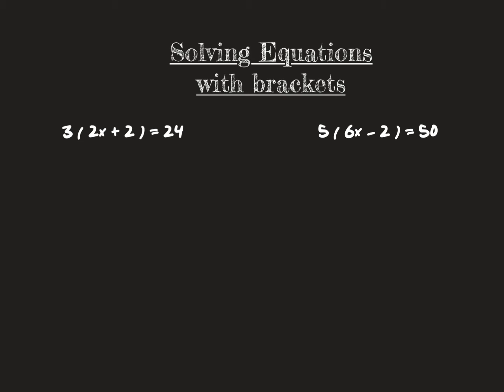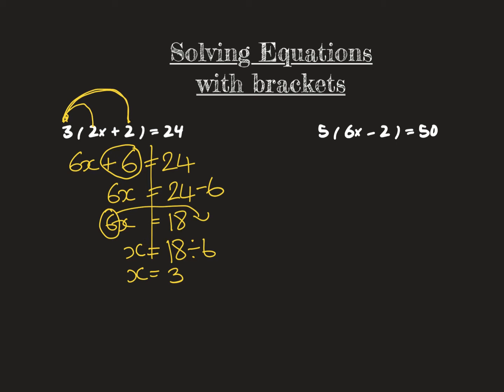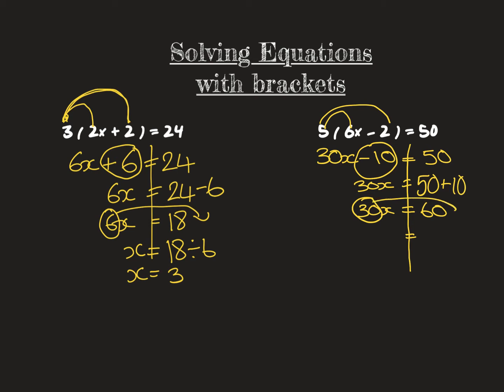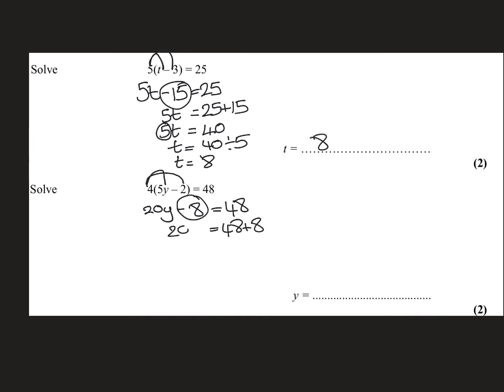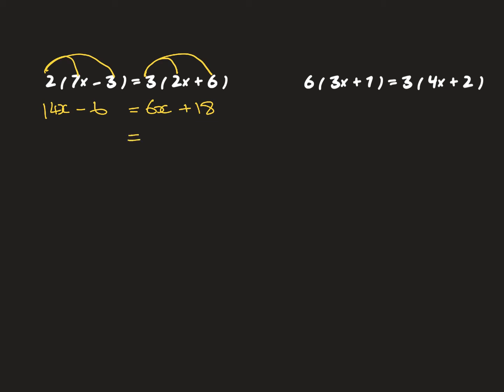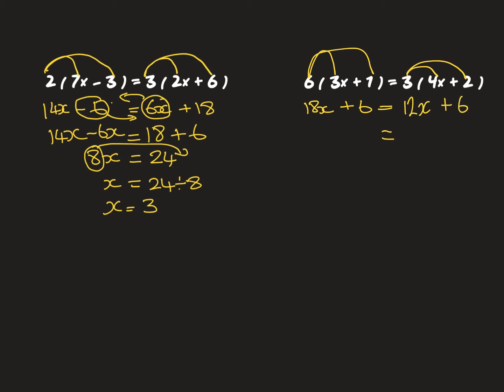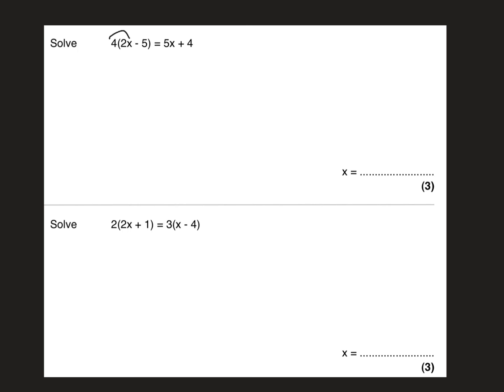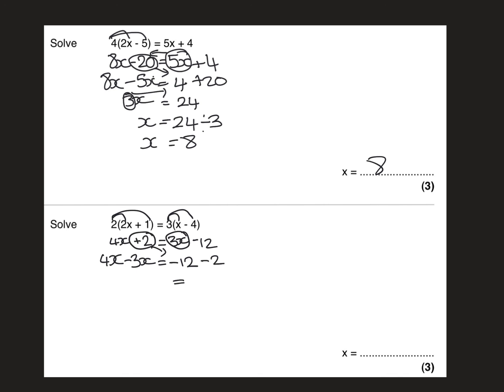Equations with brackets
In this video, we are going to work on solving equations that include brackets.